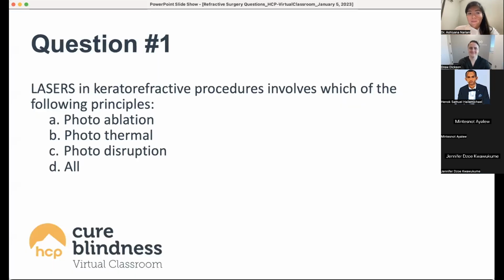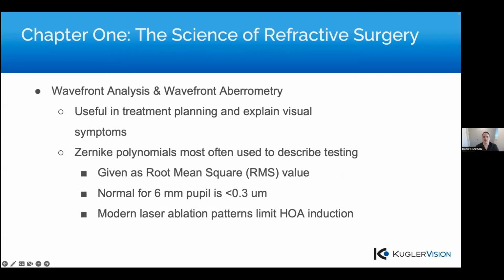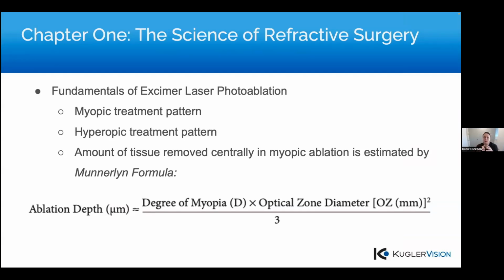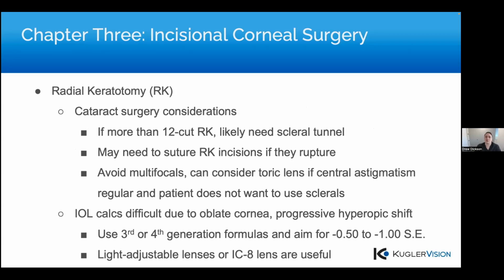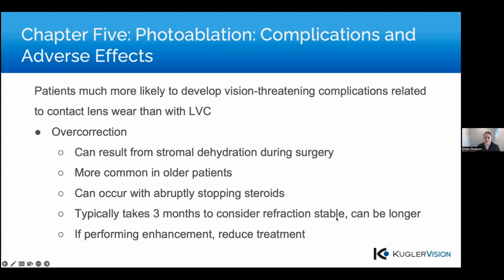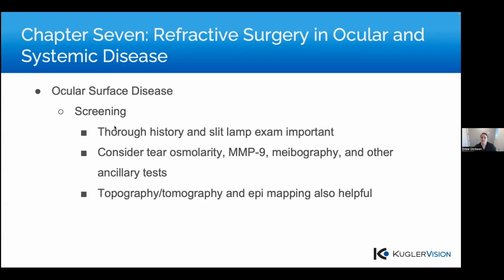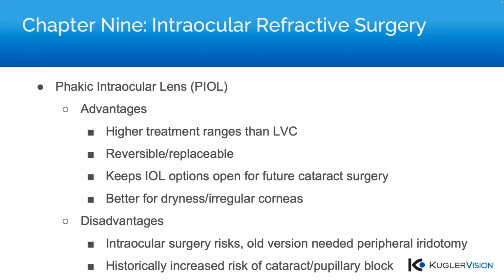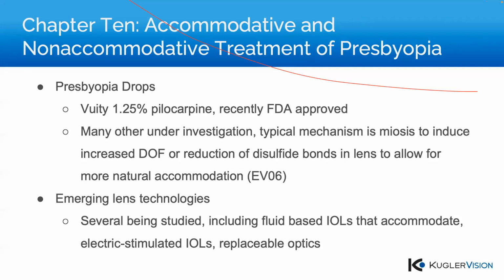Session #5 - HCP Virtual Classroom | AAO BCSC Refractive Surgery Cumulative Book Review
Lecturers: Dr. Drew Dickson, MD, PCEO and Dr. Ashiyana Nariani, MD, MPH CEO